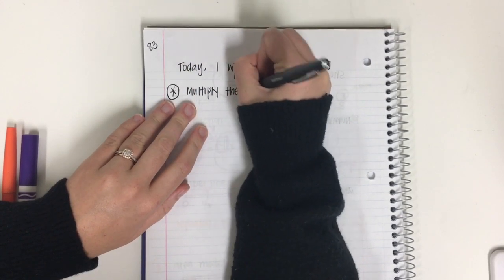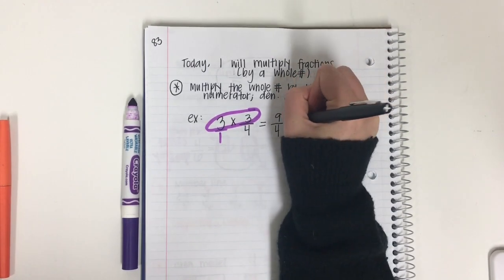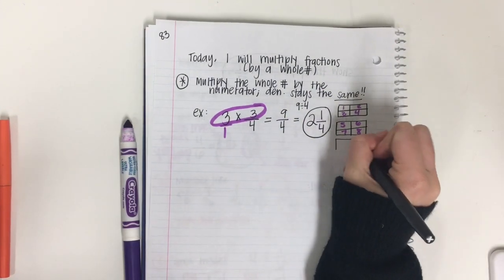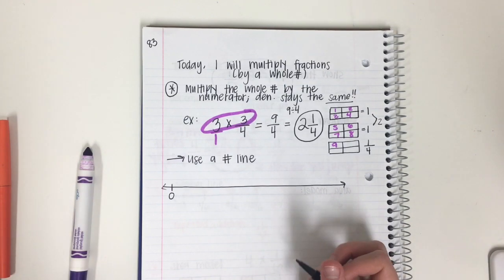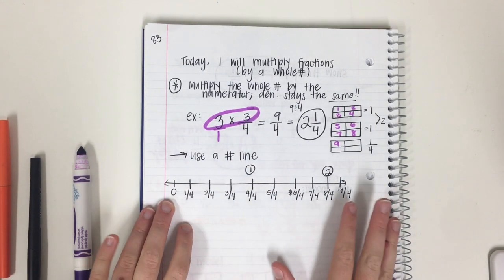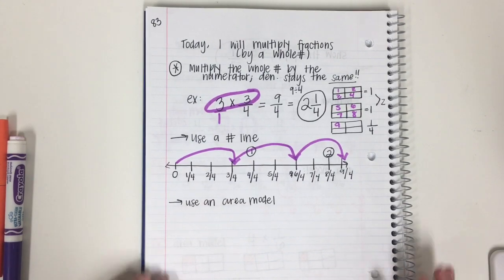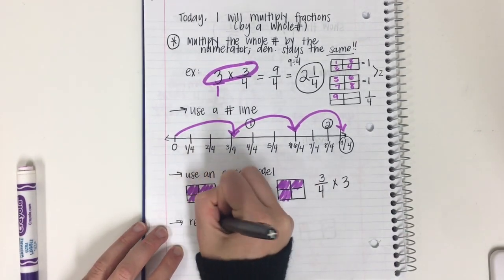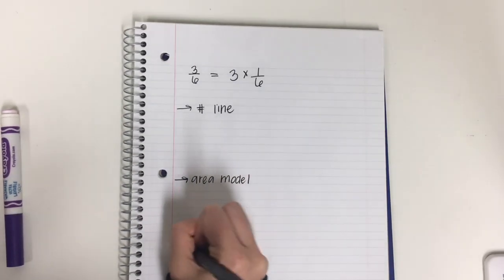Unit 6 Lesson 3 // Multiplying Fractions